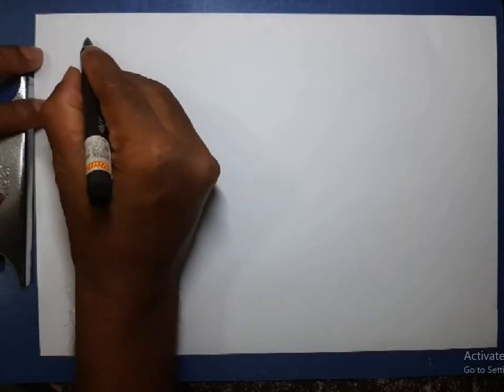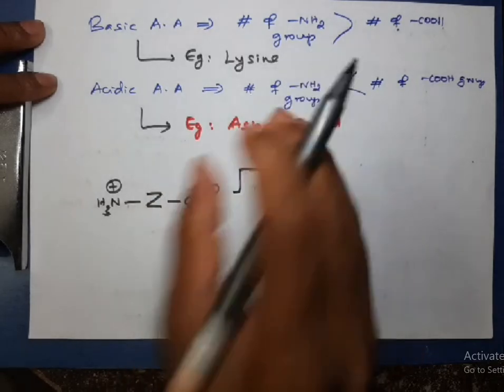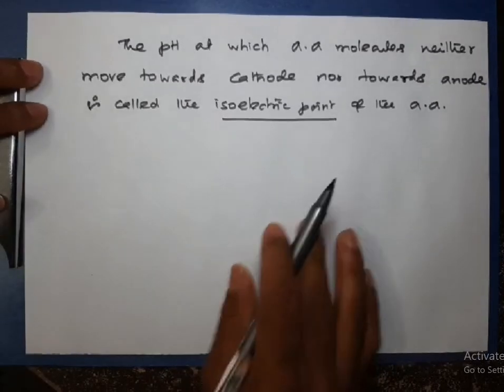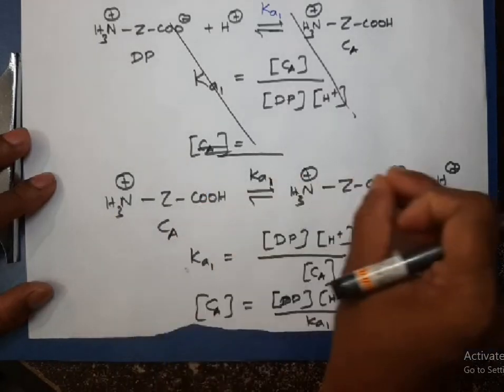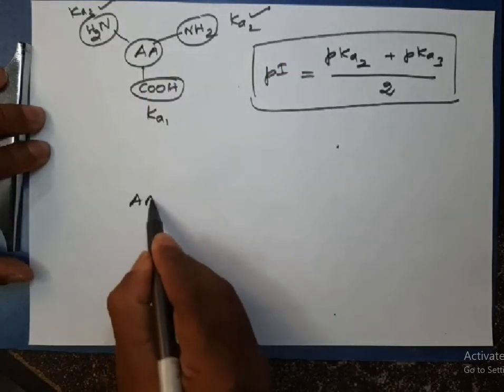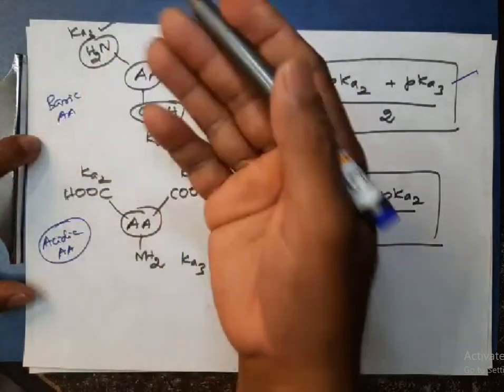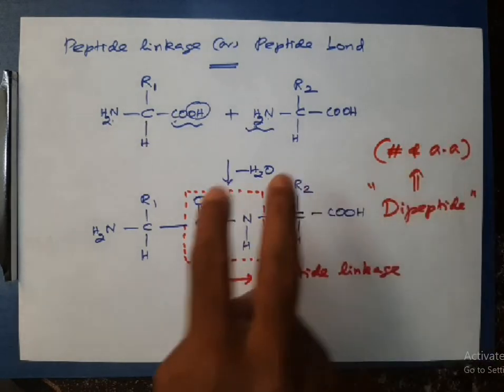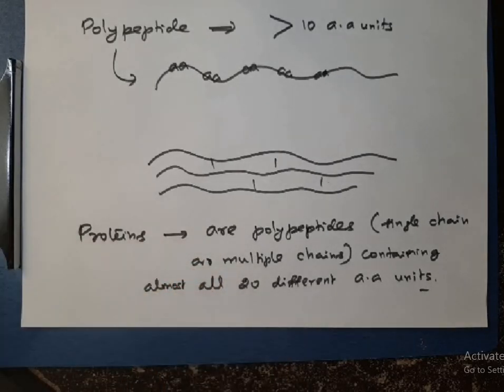LECTURE-9 - BIOMOLECULES - ISOELECTRIC POINT - PEPTIDE BOND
ISOELECTRIC POINT AND PEPTIDE BOND